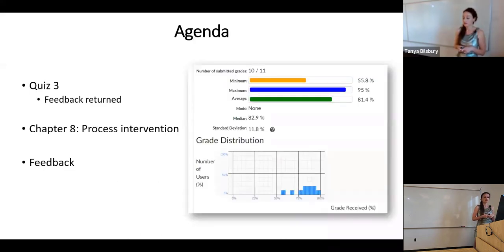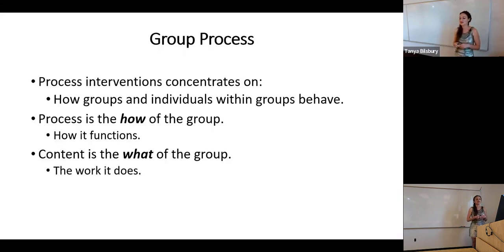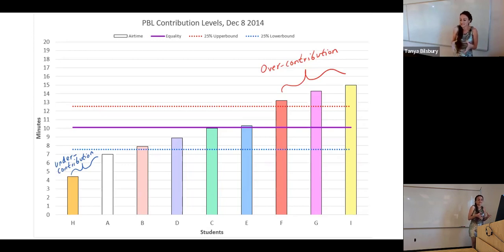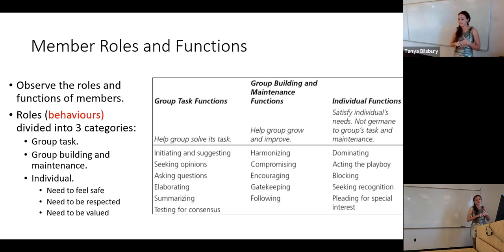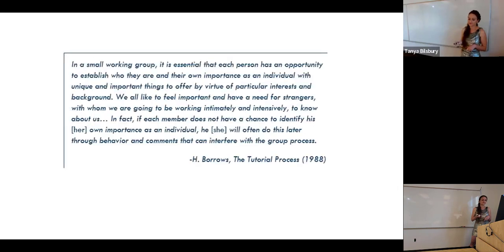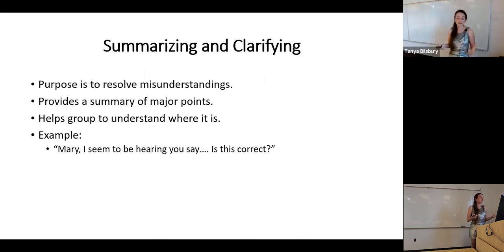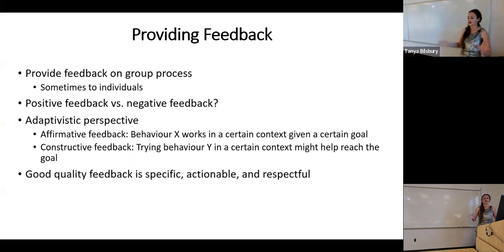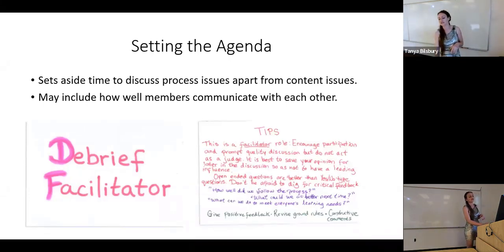Process Intervention: The Psychology of Organizational Development. SMU PSYC 4210: Week 6, Class 2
A team can only achieve its shared goal when it works well together. Organizations that are based on teams need those team members to have the skills to manage their own team dynamics. This means that team members need to have an understanding of their roles and responsibilities, and of how their behaviour does or does not bring the work group closer to fulfilling its purpose through achieving its collective goal(s). Managers and OD practitioners can assist by modeling process interventions. These interventions refer to the practice of skills such as summarizing, checking for (dis)agreement, discussing the team dynamic at the group and individual level, and providing support, coaching, and counselling related to team function. People in teams tend to be assigned (or fall into) certain roles, and those roles are associated with certain skills and behaviours. Team members can learn new skills by rotating roles (such as chair, energizer, sceptic) that focus on certain skills (e.g., facilitation, giving encouragement, challenging the group constructively). The OD practitioner/manager acts models these skills, which team members pick up on through observational learning (and their own application). The role of the practitioner should recede as the group becomes able to manage its own dynamic independently.

Another role of the OD practitioner/manager is to provide feedback. Many people struggle to give and receive feedback. There is a common and unhelpful belief that feedback comes in two flavours: 'positive' and 'negative'.  In that model, 'positive' feedback is desirable because it makes us feel good about ourselves, whereas 'negative' feedback is devastating because it makes us feel bad about ourselves. Underlying this fragility is conditional self-worth: the belief that a good performance assessment means we are good people who deserve to be included, and that a poor performance assessment means that we are bad people who deserve to be excluded.

An adaptivistic lens on feedback understands that our behaviour helps or hinders us from reaching a goal. Affirmative feedback is somebody's perspective on what we are doing that is working;  what we should keep doing given our context and the goal we are trying to achieve. Constructive feedback provides information on what we could do differently in order to achieve that. Good quality feedback is specific, contextualized, actionable, and respectful.

OD interventions refer to the specific activities that the OD practitioner undertakes as part of a change program; e.g., team building. These interventions need to be guided by a comprehensive strategy that answers to the problems of the organization as identified in the diagnostic process, and that is consistent with the principles (i.e., the philosophy) of organizational development as a field. The interventions should ideally be effective (and not iatrogenic), feasible to implement, acceptable to the client, and appropriate to the culture of the organization.

Stream analysis is a tool that can help the OD practitioner design and display a comprehensive strategy for a change program. The comprehensive strategy should consist of substrategies that target, as a appropriate, organization members' behaviour, organizational design, and the technology the organization uses to produce its primary output. These strategies refer to the goals & values, structural, and technological subsystems of the organization. The wise OD practitioner should be aware that while there is an overt, formal, visible side to an organization, there is also a covert, informal, and often invisible side to the organization. This is the place of cliques, networks, power dynamics, power plays, and the deeper aspects of organizational culture. It is where the change program will interact with the psychosocial and managerial subsystems of the organization.

This lecture covers Chapter 8, 'Process intervention', from Brown's 'An Experiential Approach to Organization Development' (8th edition).